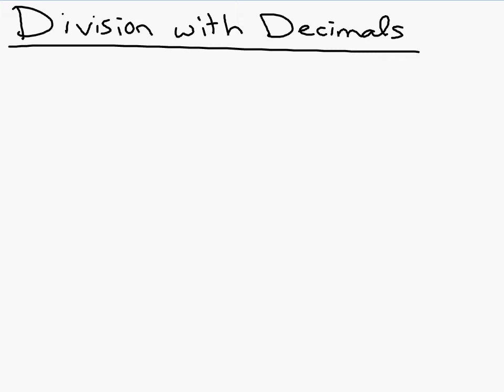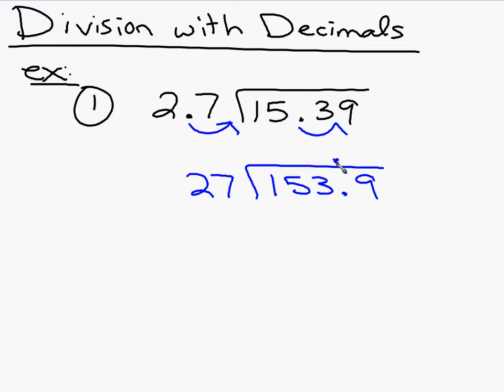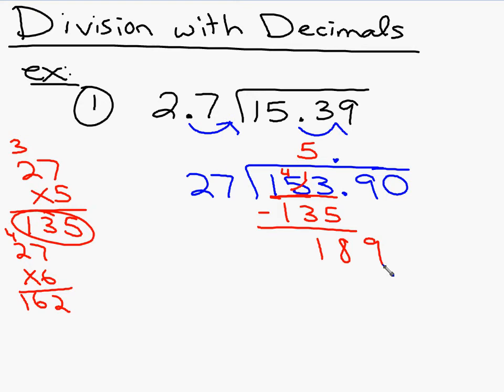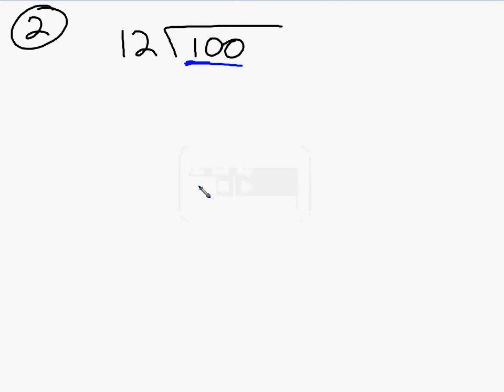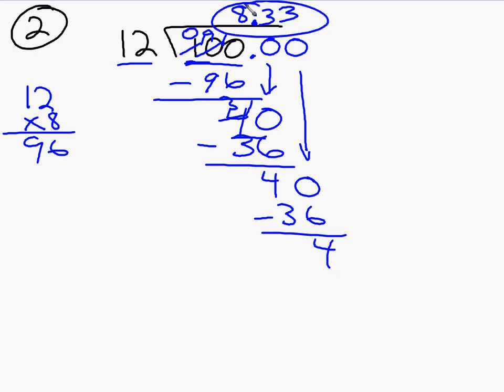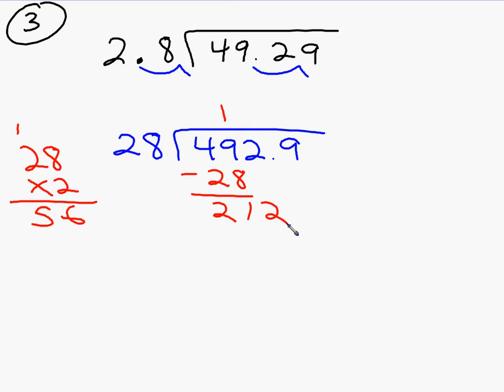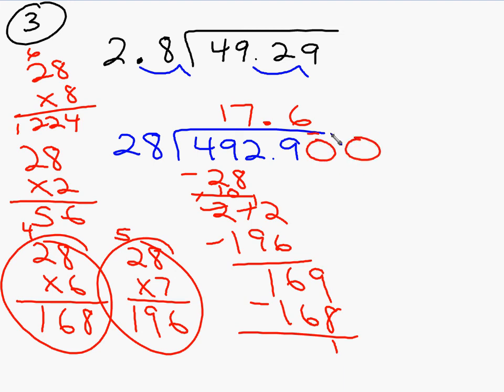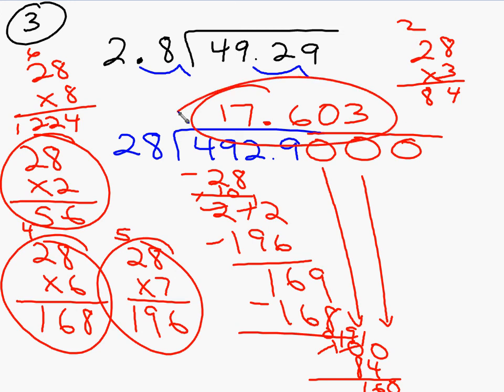Division with Decimals